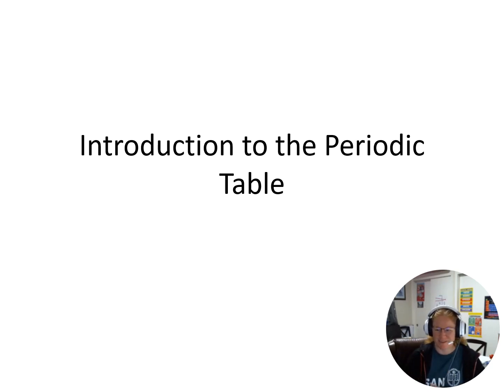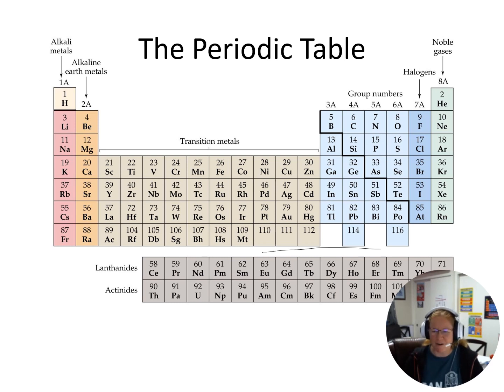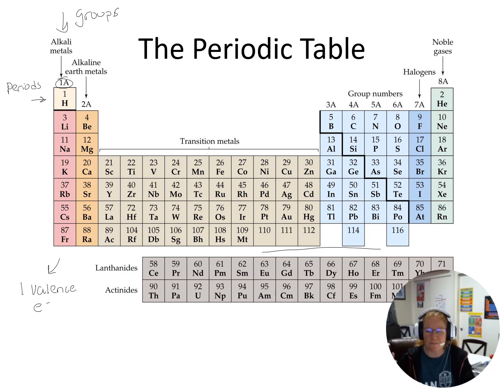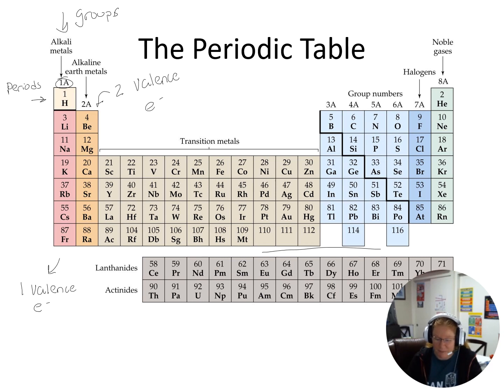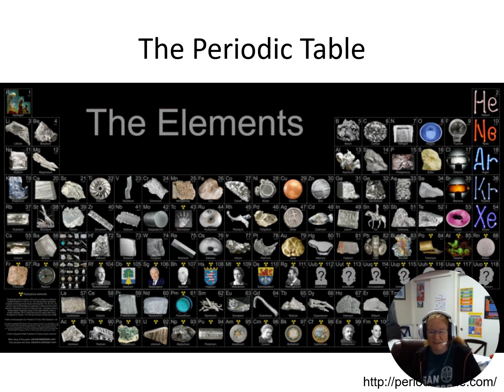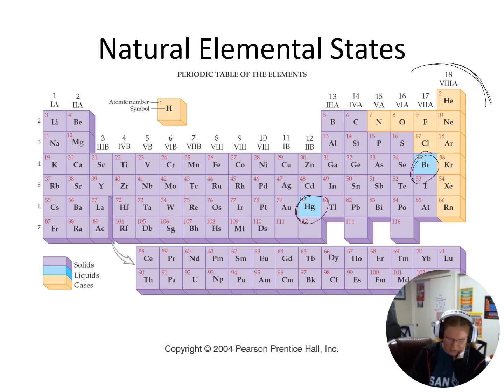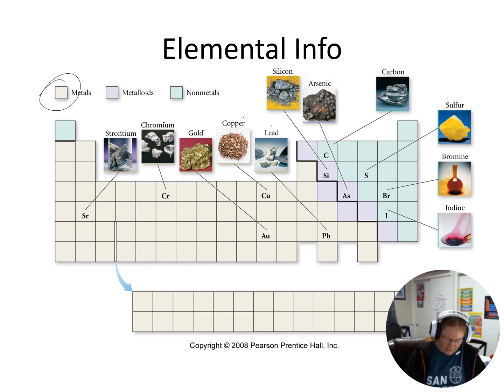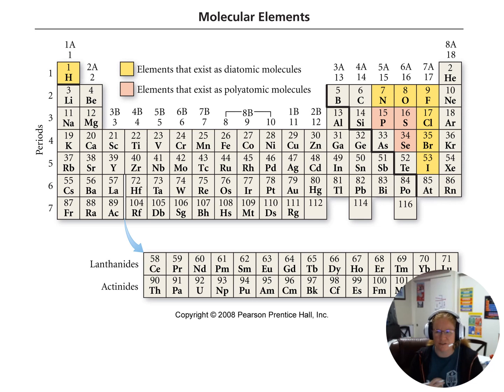100 Hein Chapter 03 2 Intro to the Periodic Table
An introduction to the periodic table.